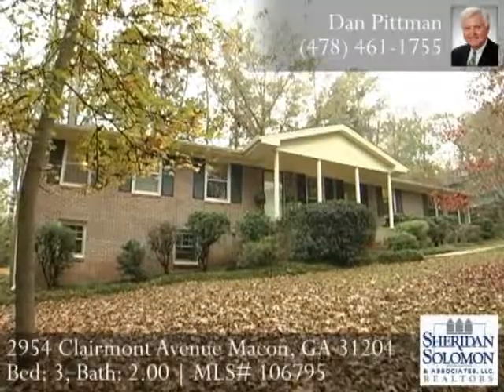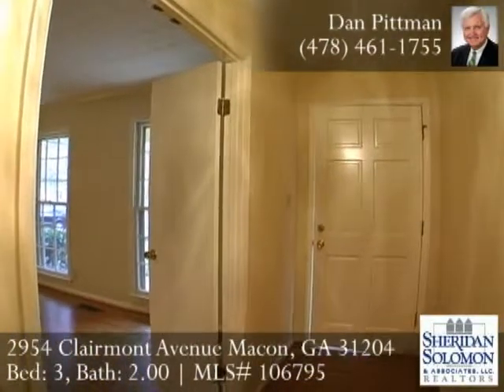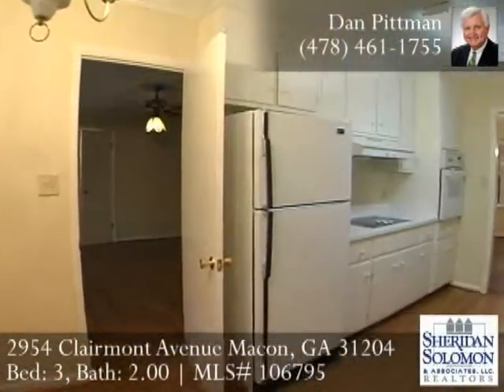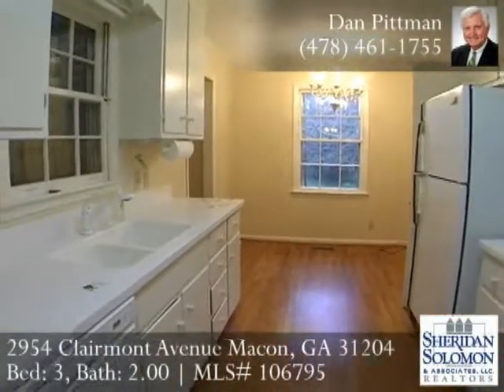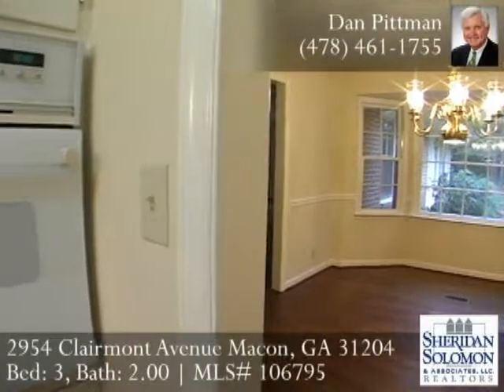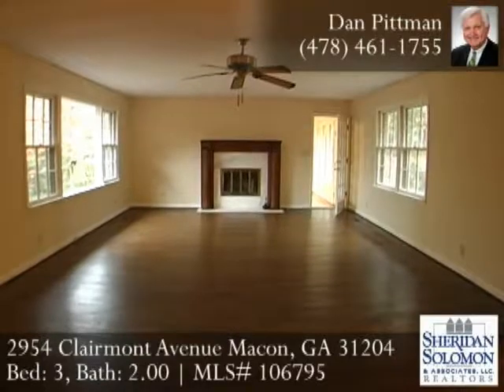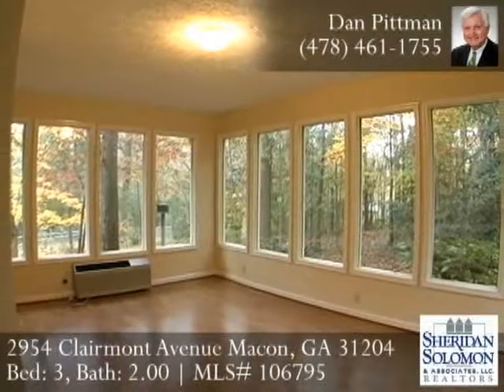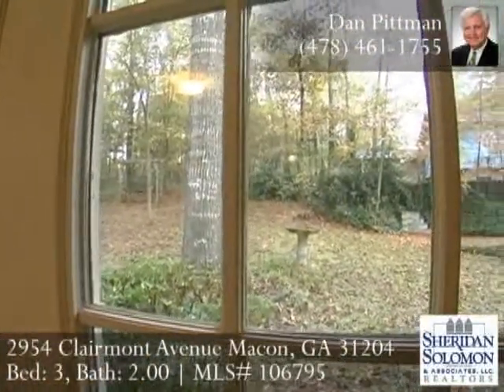2954 Clairmont Avenue Macon, GA 31204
A must see - move in condition home with new carpet, new paint, new roof and beautiful hardwood floors. Note size of family room. Vacant.